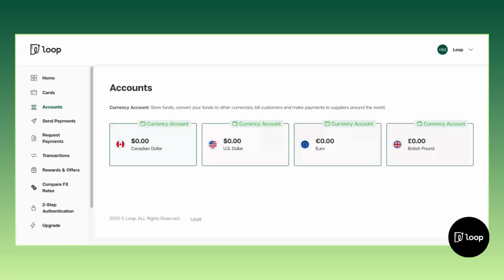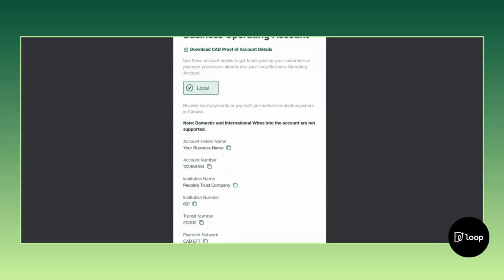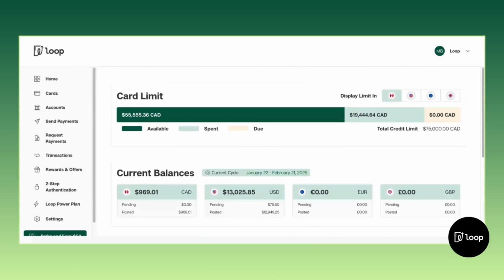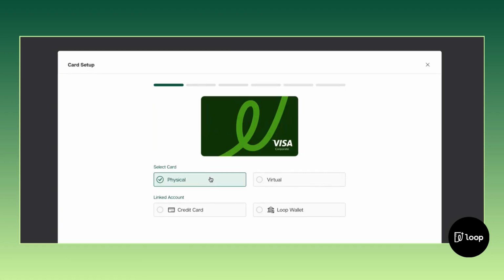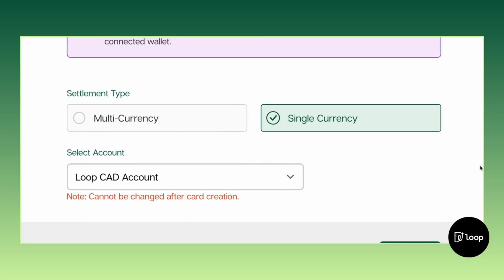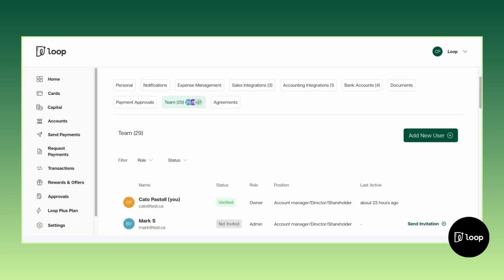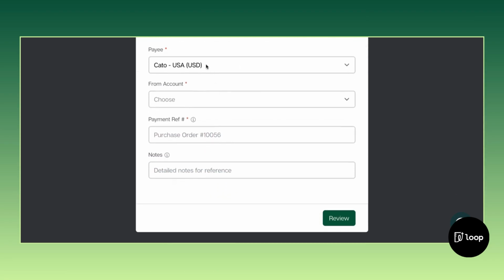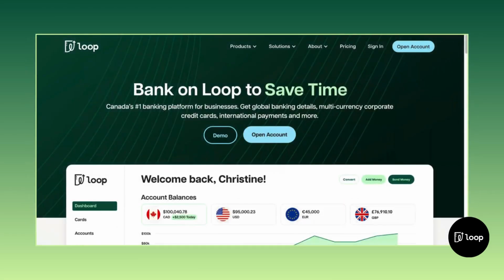Loop Dashboard Onboarding | Help Center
Welcome to Loop! This video is for new Loop customers who have a verified Loop account. We’ll guide you through the main features of the Loop platform and share tips to help you set up your account for your business.

You’ll learn how to:
✅ Manage your multi-currency accounts (CAD, USD, EUR, GBP)
✅ Upgrade to business operating accounts with local banking details
✅ Add and transfer funds seamlessly
✅ Convert currencies at competitive FX rates
✅ Set up and manage Loop Cards, including multi-currency credit and account-linked options
✅ Send payments globally with no fees
✅ Customize team access, payment approvals, and expense management
✅ Track transactions and export reports

Loop makes global business banking simple, cost-effective, and transparent. Watch the full walkthrough to see how Loop can work for you.

Loop is a financial technology company and not a bank.

*The Loop US Dollar Business Accounts are provided and issued by Lewis & Clark Bank, Member FDIC. Funds deposited into US Dollar Business Accounts may be eligible for up to $250,000 of FDIC insurance. The FDIC’s deposit insurance coverage only protects against the failure of a FDIC-insured depository institution.

The Loop Global Visa Card is issued by EQ Bank pursuant to license by Visa Int. Trademark of Visa International Service Association.